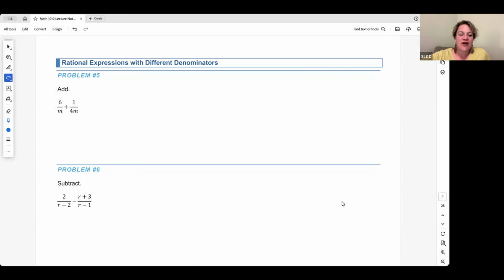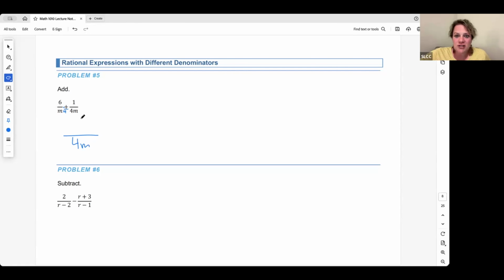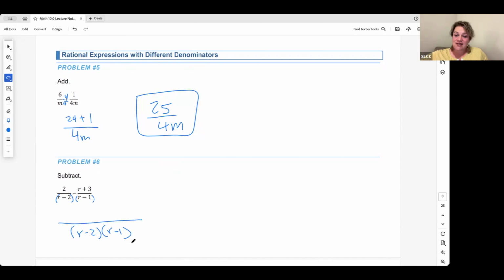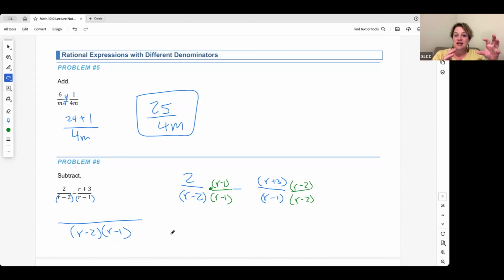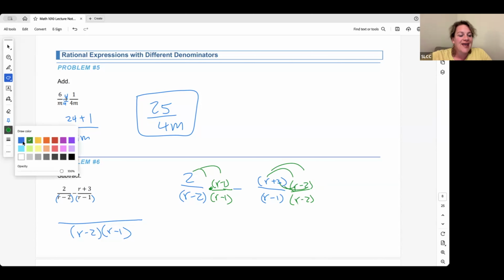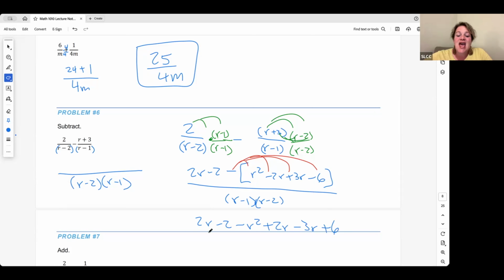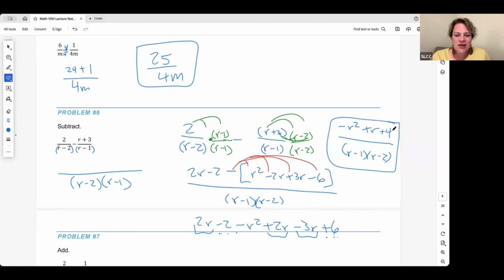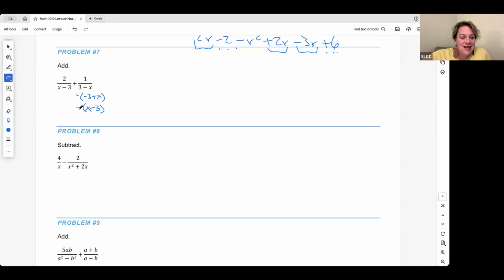Section 4.3 - Adding and Subtracting Rational Expressions - Part 3/4